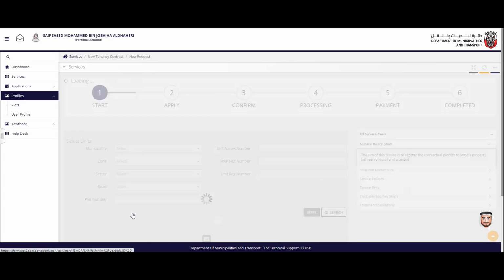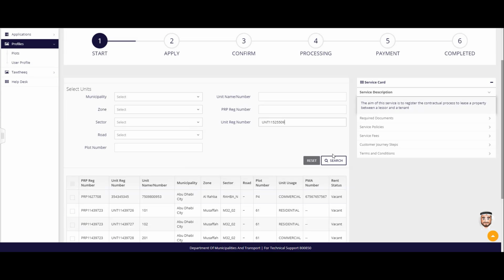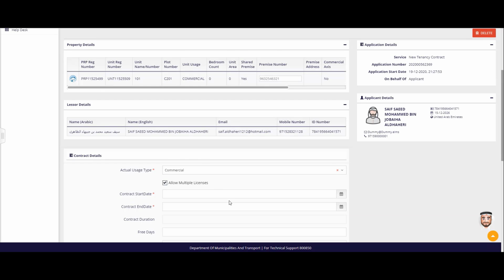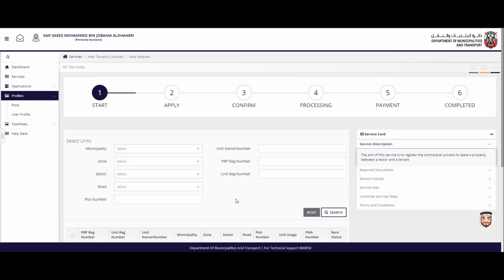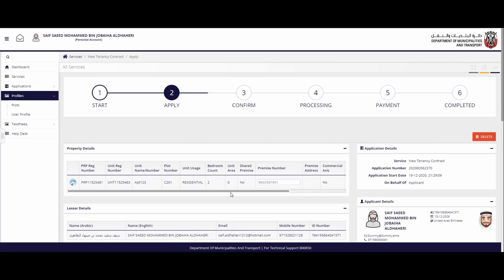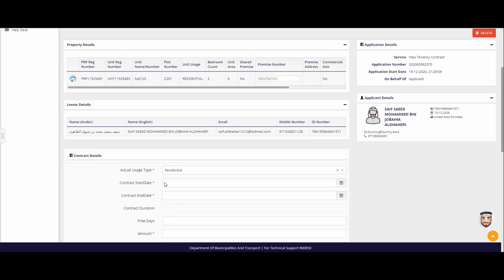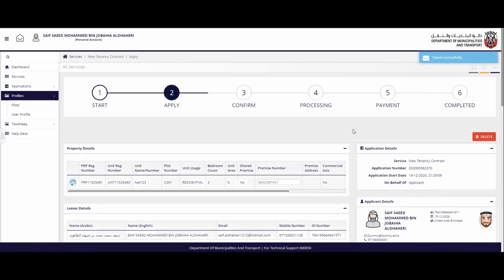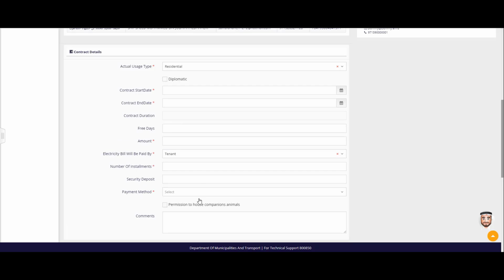Diplomatic and Multiple License